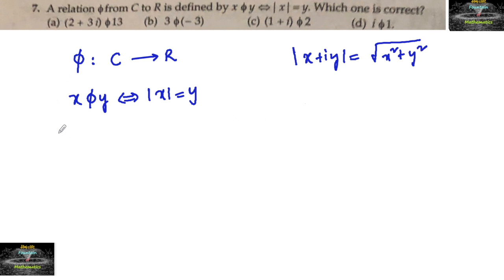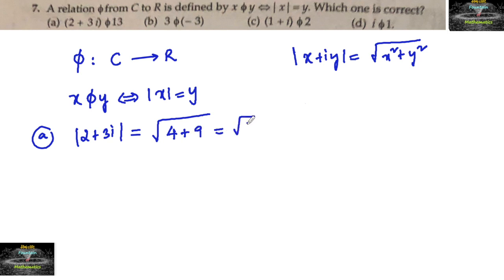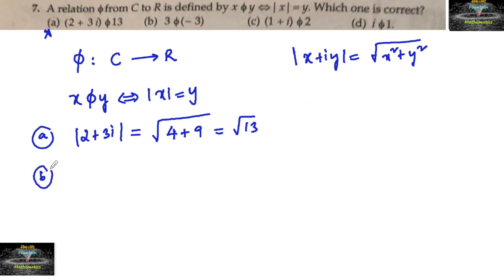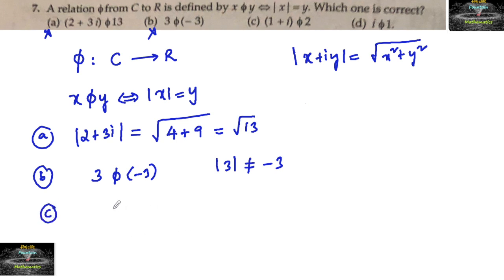7 A relation pi from C to R is defined by x pi y iff|=y which one is correct rd shama class 11